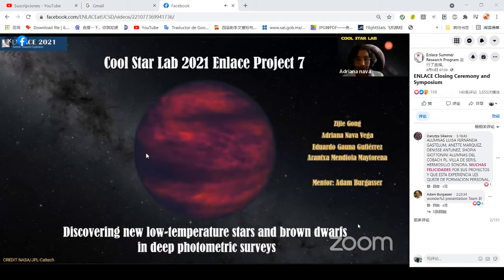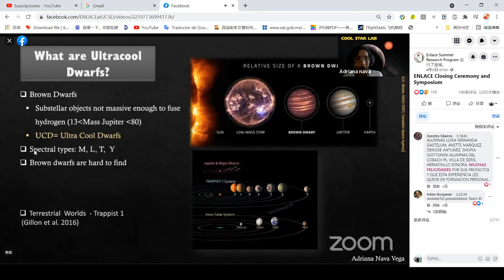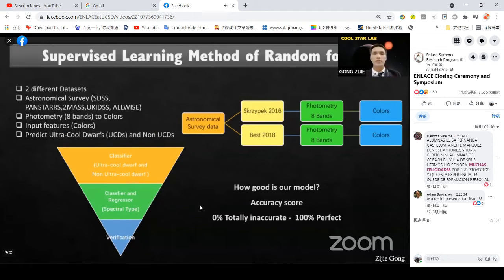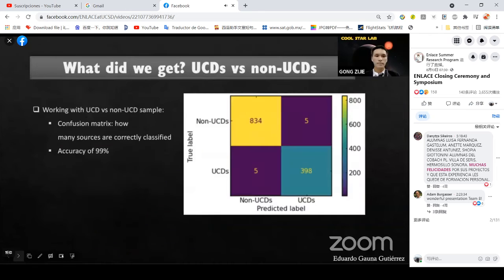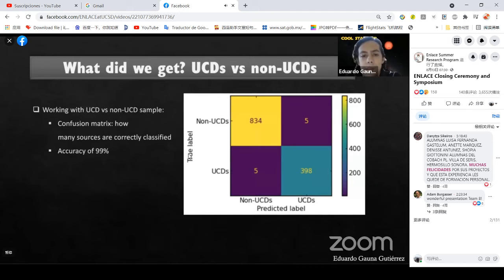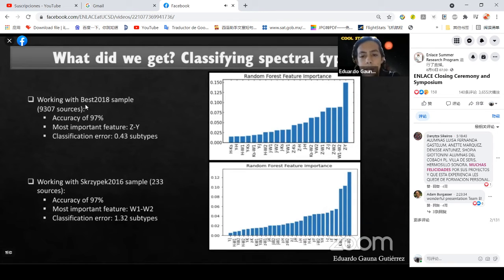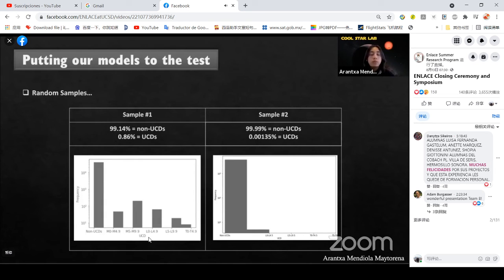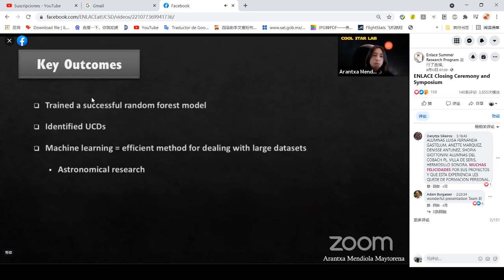Discovering new low temperature stars and brown dwarfs in deep photometric surveys-Enlace Project 7